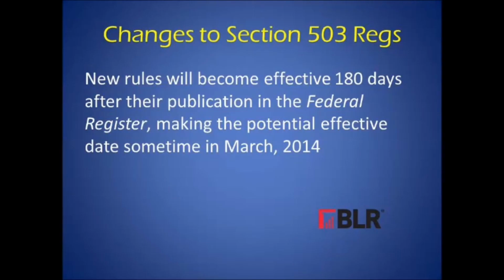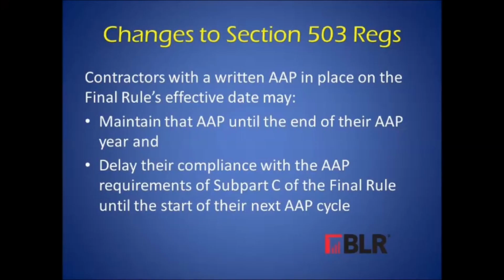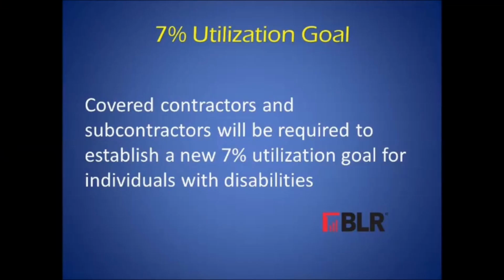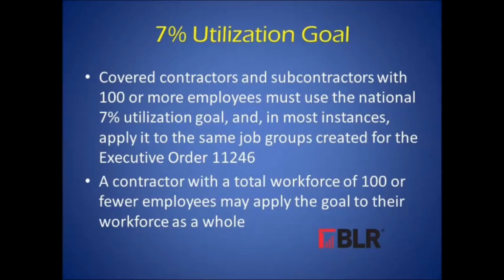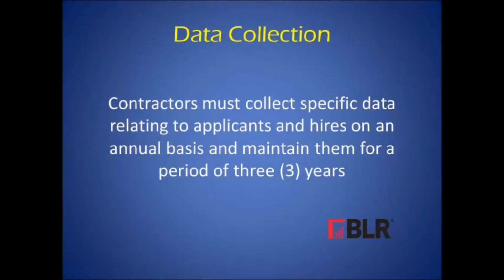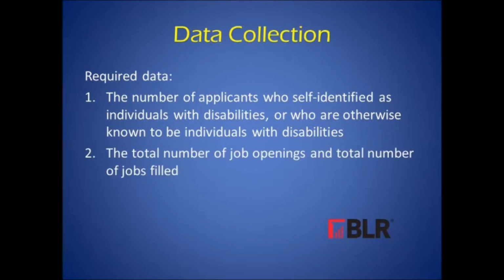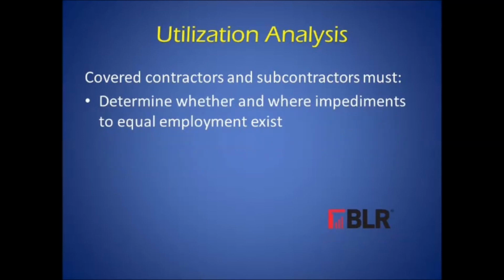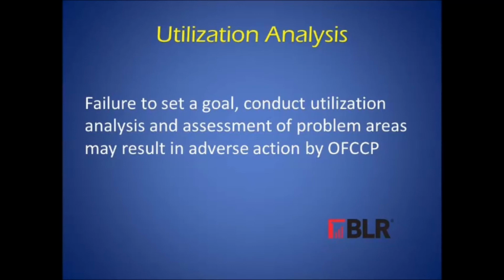Disabilities: What Government Contractors Need to Know about New Section 503 Regs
The U.S. Department of Labor's Office of Federal Contract Compliance Programs (OFCCP) announced a final rule to improve hiring and employment of people with disabilities. The rule makes changes to the regulations implementing Section 503 of the Rehabilitation Act of 1973, which prohibits employment discrimination against individuals with disabilities. BLR Senior Legal Editor Susan Schoenfeld explains what covered federal government contractors need to know about the new Section 503 regulations. For the latest information about the new regs, visit our OFCCP Regs for Federal Contractors Resource Center, available